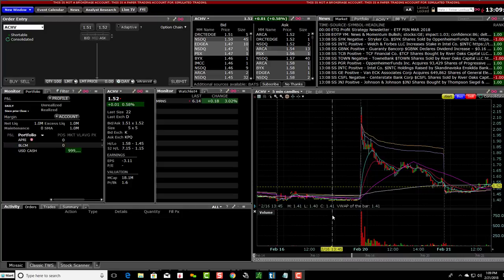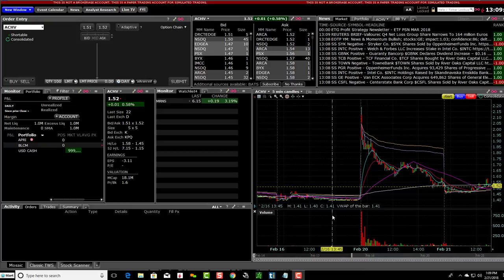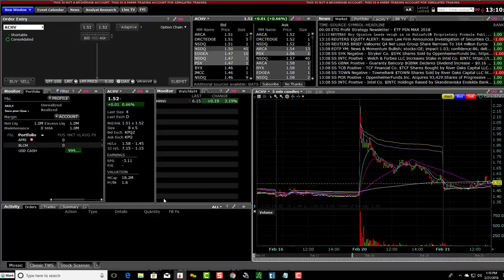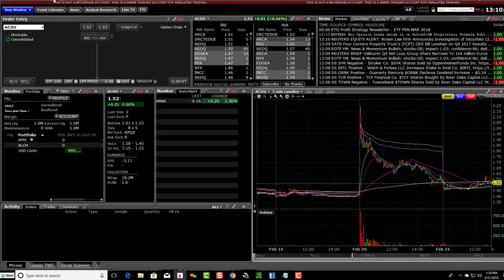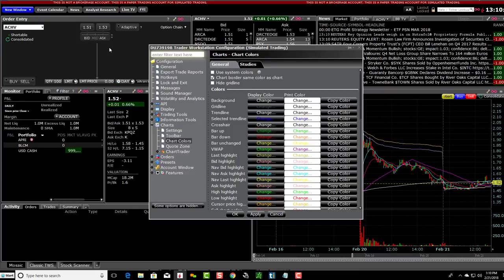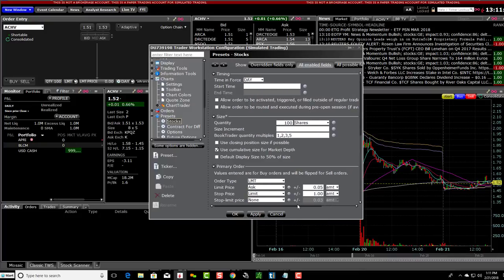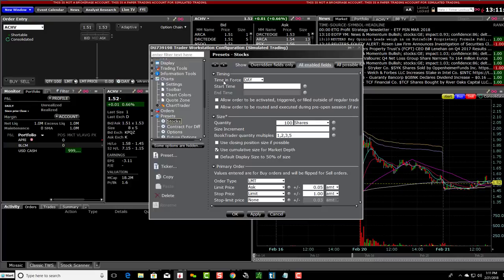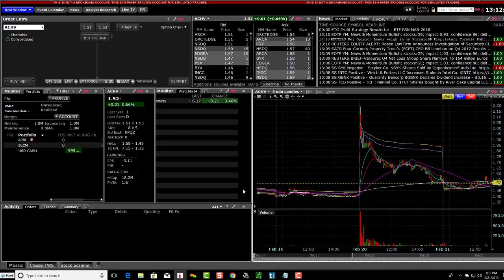Interactive Brokers Premarket Trading and Setup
Interactive Brokers premarket trading video where we show you how to set up your pre-market chart and also how to turn premarket trading off. Read our Interactive Brokers review

Join Our Trading Community & Receive:
• Trading Courses
• Trade Rooms
• Live Streaming
• Alerts
• Watch Lists